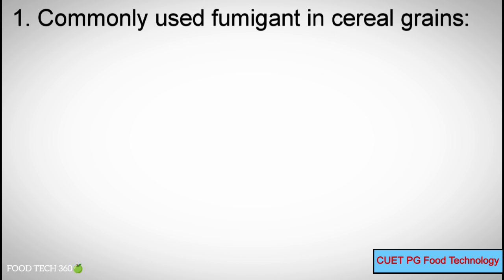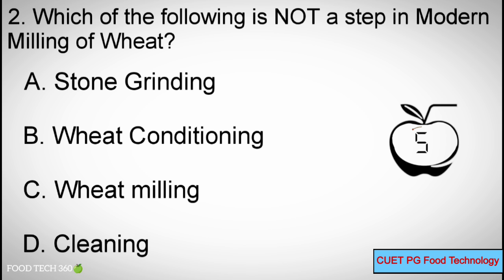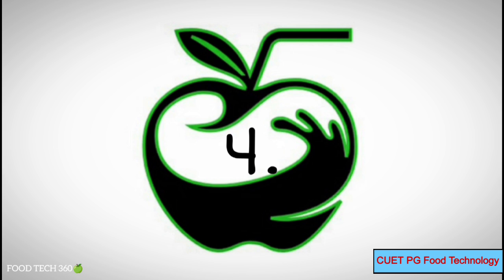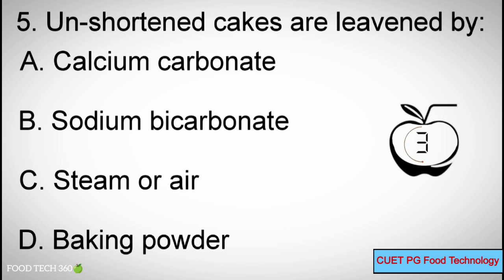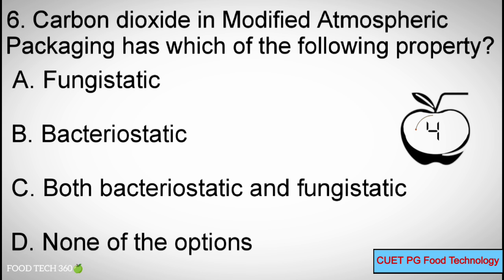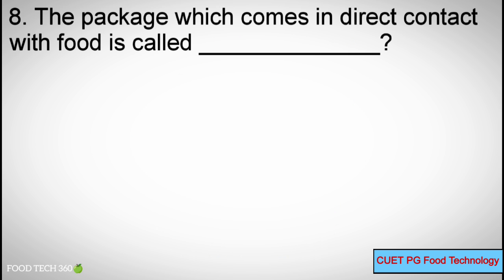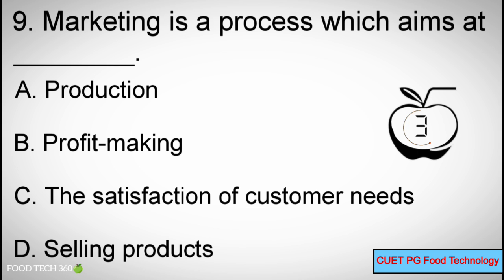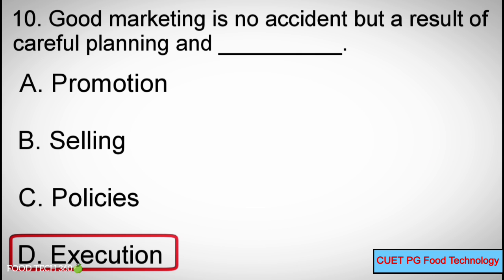Basic & Advanced Baking Technology - Important MCQs | Food Science & Technology | CUET PG 2024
In this video we have solved Important MCQs for Food Science & Technology (SCQP12) Entrance Exam from the Topic: Basic & Advanced Baking Technology 🥯